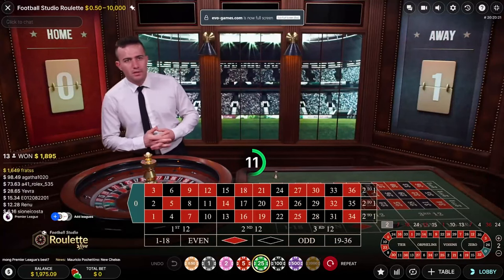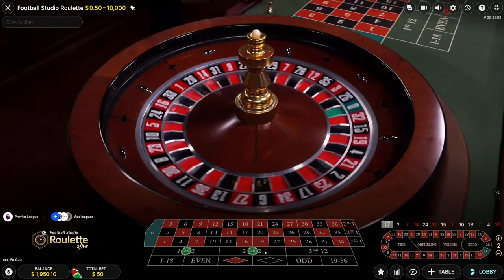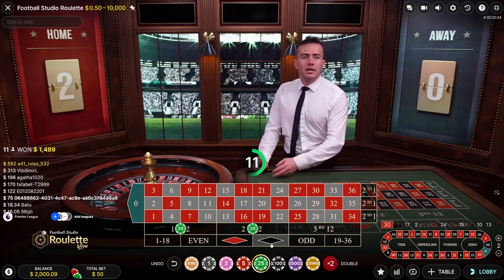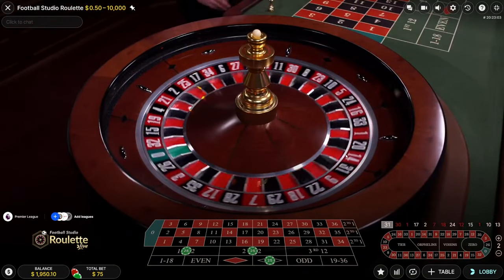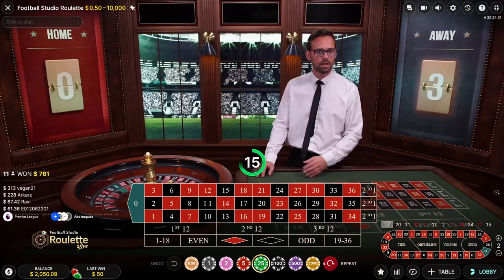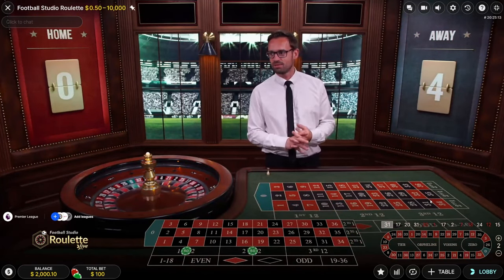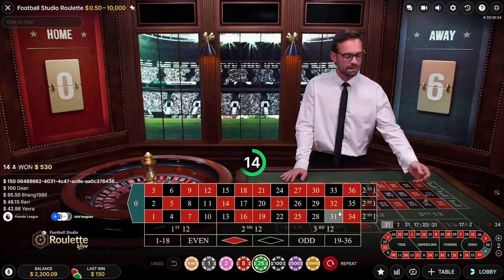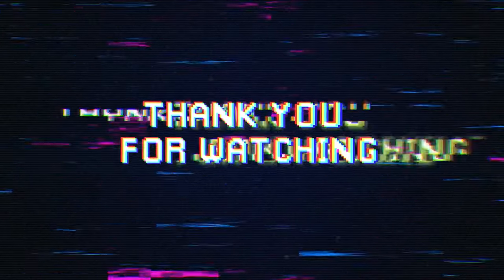2 Roulette Strategies WORKS Almost Every Time (300 in 3 min)🔥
Best Sign-Up Bonuses You Can Try Here ⬇
These are strategies I use when I play roulette online. Pay close attention so you can start implementing this play style and have a better chance of winning at the tables!

In this new episode, I'm trying the a NEW technique and it actually WORKS!
Watch me play this LIVE session trying these strategies out.

Also, I see a lot of people playing without using bonus offers on casinos. They do help a lot, it gives you more time to play. Only drawback is the wagering requirements, but if it's between 20x-40x those are manageable, anything above that is not worth it. :)

Timestamps:
0:00 - Intro
0:12 - Strategy Revealed
6:59- Roulette BONUS (Where To Play)
7:10 - Outro

Casinos can be a fun and exciting way to spend some time, but it's important to gamble responsibly. Gamble only what you may afford to lose. Excessive gambling can lead to negative consequences like financial problems, relationship difficulties, and health issues. If you or someone you know need help